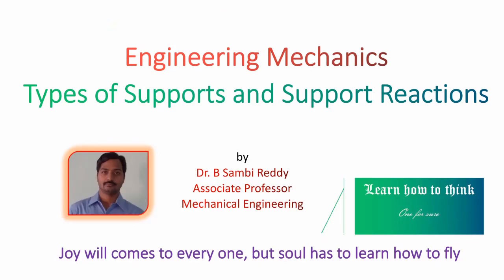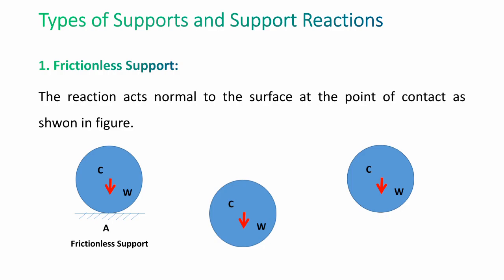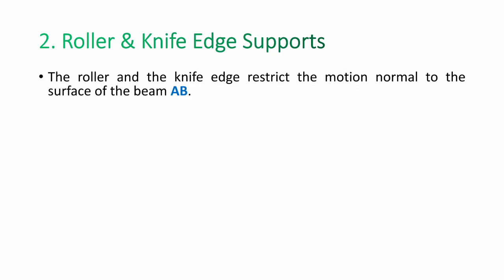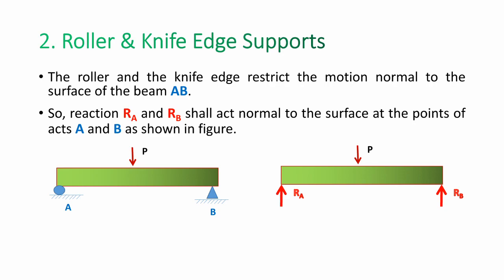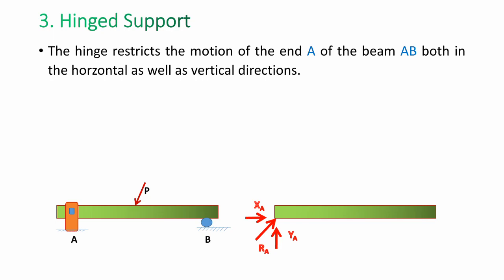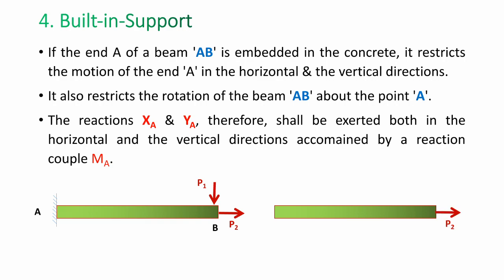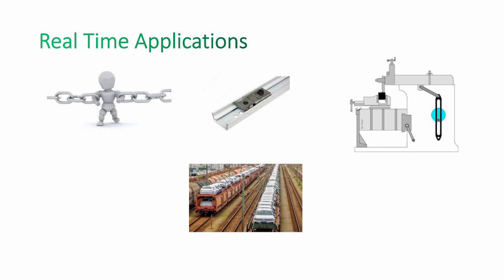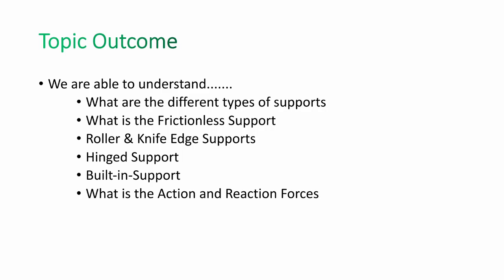Lecture - 10 : Types of Supports and Support Reactions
After the intensive discussion of constrains, in this lecture I have discussed about the types of supports and support reactions in engineering structures. The main purpose of these engineering supports are useful to develop the restriction to motion of a body. Further, discussed, what the reactions developed in the respective supports. Such reaction force development depends on applied force and which direction motions arrested. To make you to understand I have employed various engineering examples.